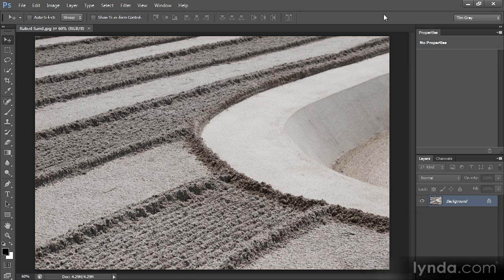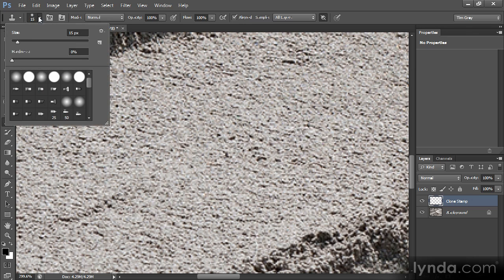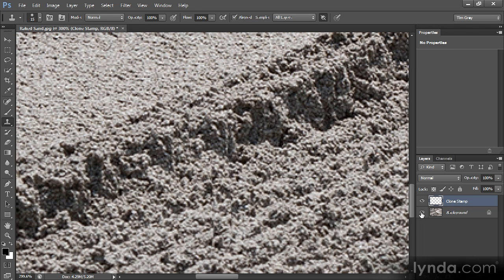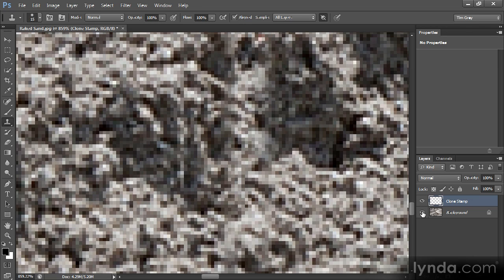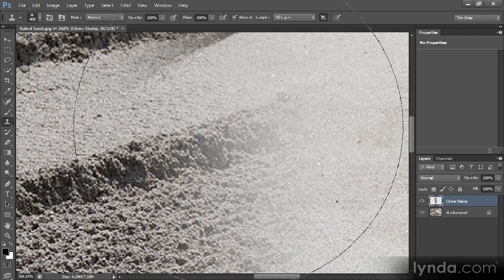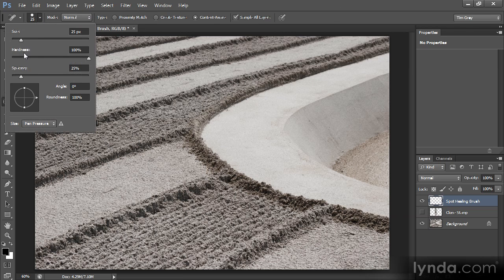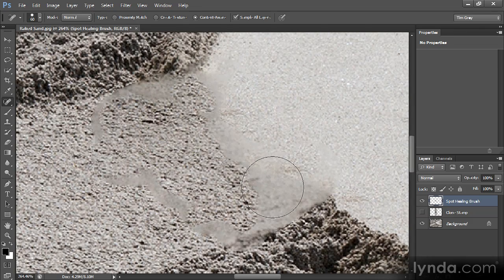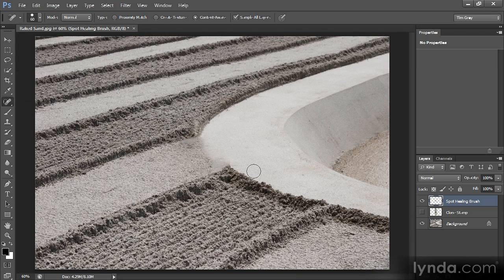Photoshop CS6 Image Cleanup Workshop ▐Hardness▬03▐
It's all about Adobe Photoshop Cleanup Workshop Tutorials and Other Special Computer hardware and Software helping tricks and tips.
"IT Tricks"